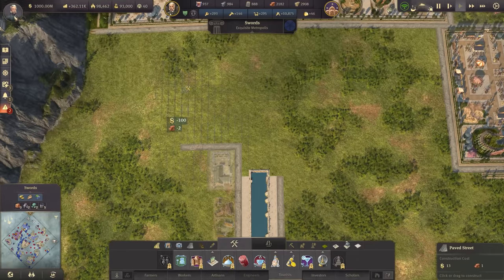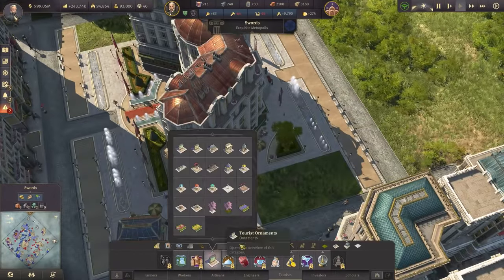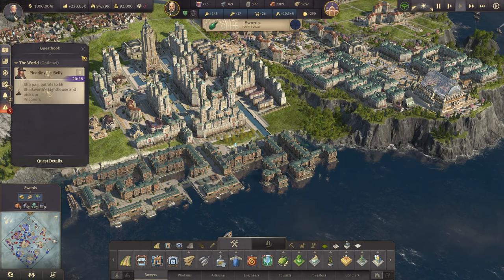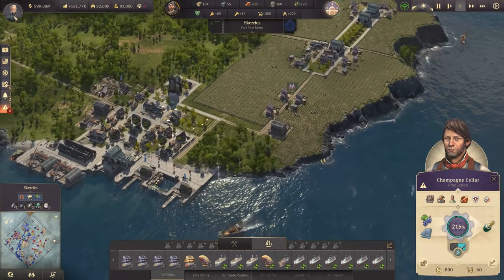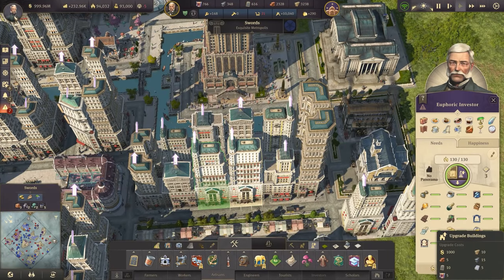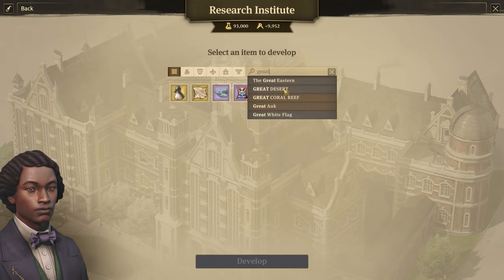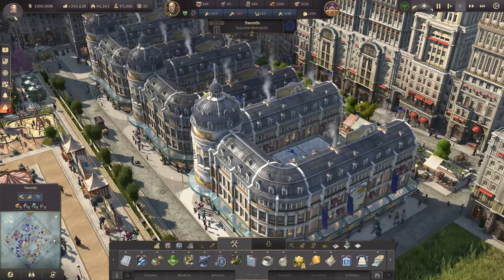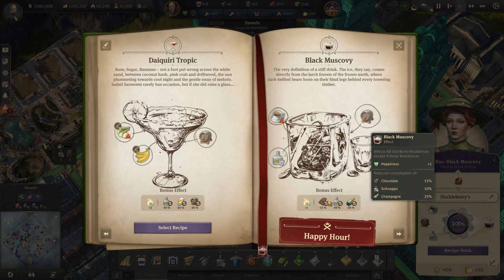DOWNTOWN! - Let's Play ANNO 1800 - S2 Ep.76 [All DLC]